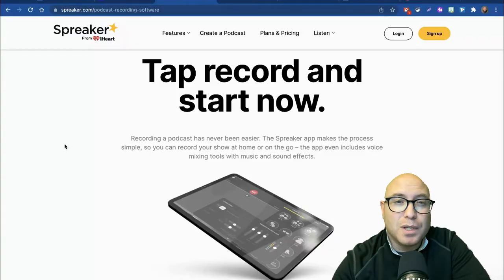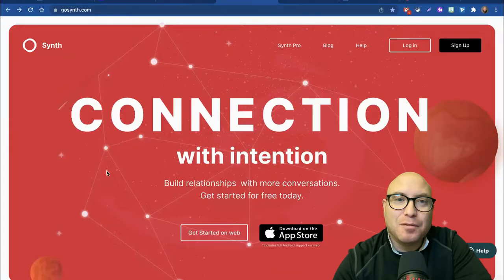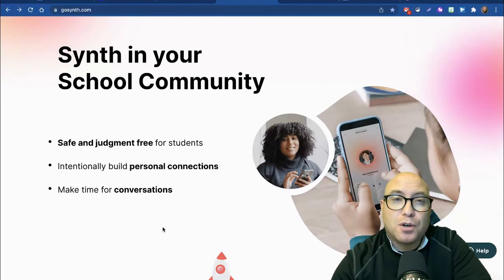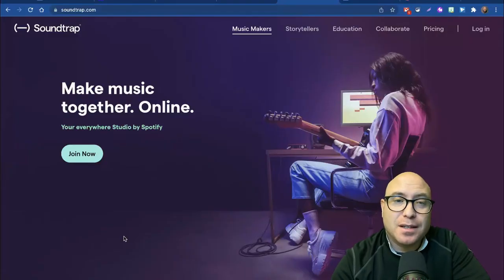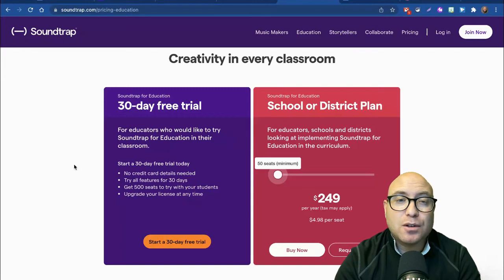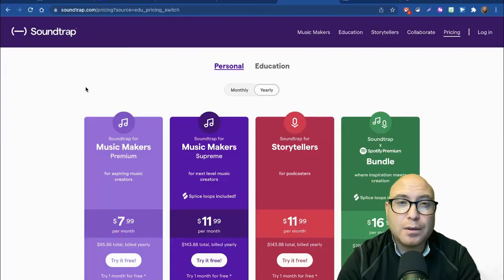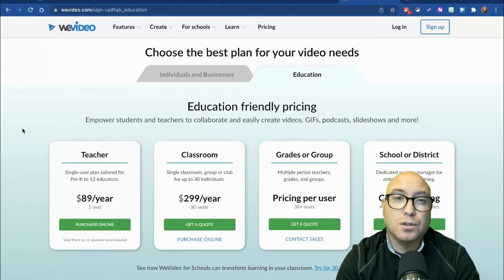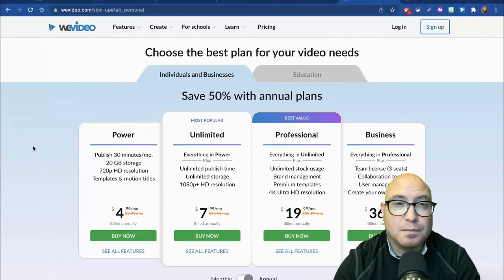Best Apps for Podcasting with Students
As a podcaster and instructional coach, getting students to be content creators is something that is very important to me. In this video, I share my picks for the five apps that are the best for student podcasting.

00:00 Intro
00:58 Anchor
02:13 Spreaker
04:17 Synth
05:42 Soundtrap
07:13 WeVideo
09:14 Flipgrid
12:08 Wrapup

Leader of Learning is a website, podcast, and blog that explores transformational leadership in education. It is where educators can come to find inspiration to transform education through effective leadership. It is a community where educators can realize their leadership potential regardless of their position or title. What originally launched as just a blog and was improved with a podcast has now evolved into an educational movement and community of educational leaders who are poised to lead necessary changes in the field of education in the United States and beyond.

Download a FREE copy of my eBook, “Transforming Education One Mindset at a Time” and join the Leader Of Learning community by visiting

For more information about how to support this podcast, to consider becoming an official sponsor.

Interested in supporting the show for as little as $3 per month? to consider becoming an official sponsor.

Android user? Leave a rating and review on Podchaser